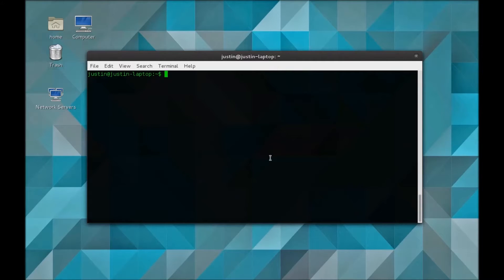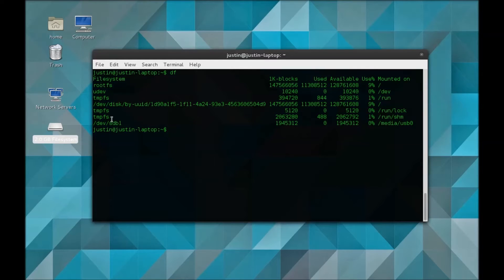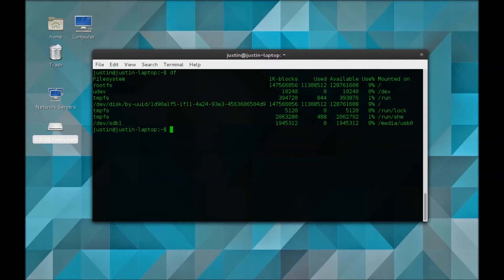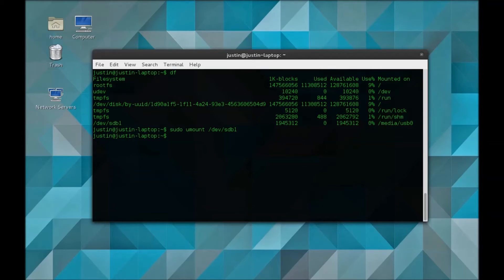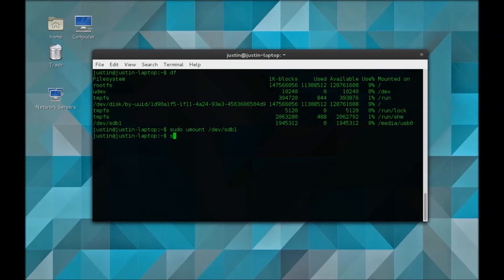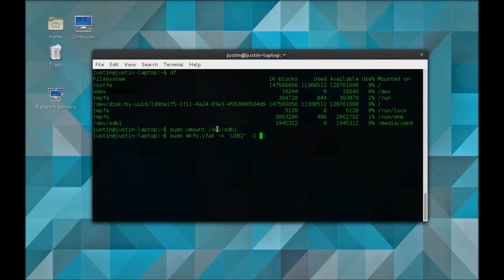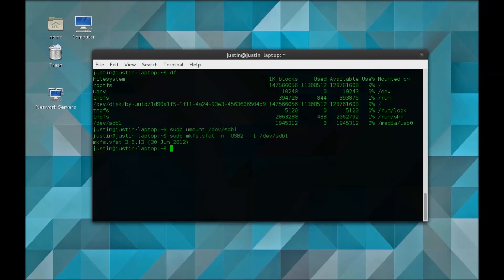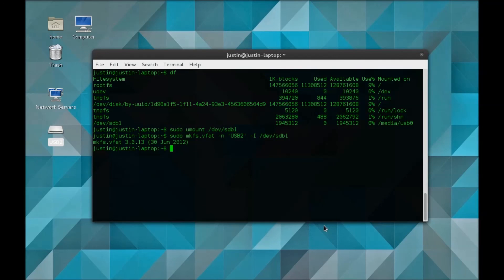Formatting USB Drives Linux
Just a real fast video on how to format USB drives under linux.